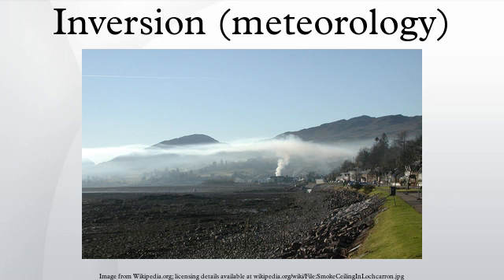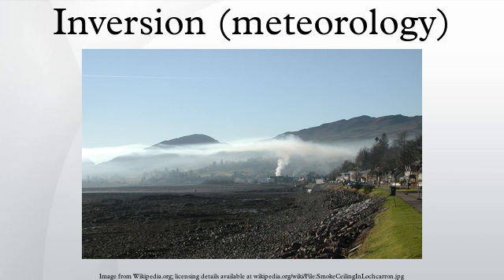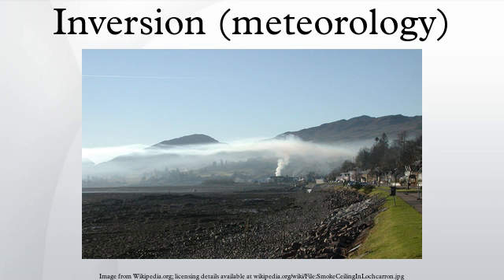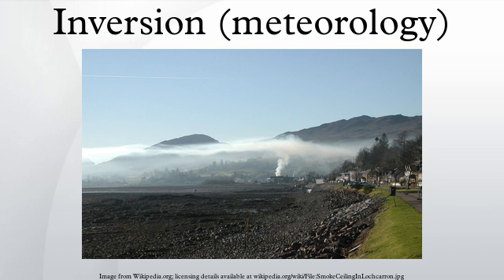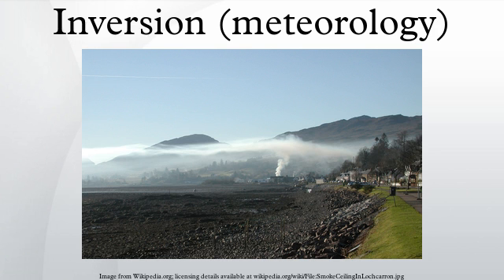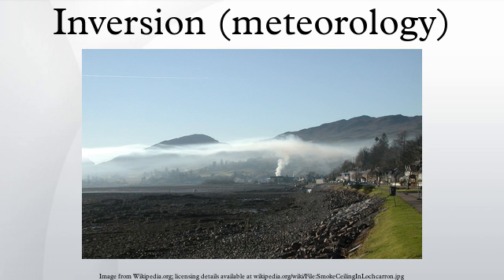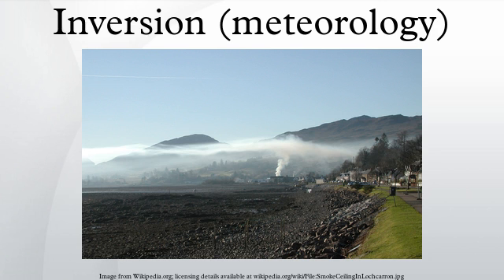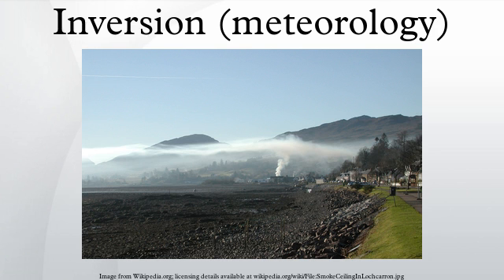Inversion (meteorology)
In meteorology, an inversion is a deviation from the normal change of an atmospheric property with altitude. It almost always refers to a "temperature inversion", i.e. an increase in temperature with height, or to the layer within which such an increase occurs.
An inversion can lead to pollution such as smog being trapped close to the ground, with possible adverse effects on health. An inversion can also suppress convection by acting as a "cap". If this cap is broken for any of several reasons, convection of any moisture present can then erupt into violent thunderstorms. Temperature inversion can notoriously result in freezing rain in cold climates.